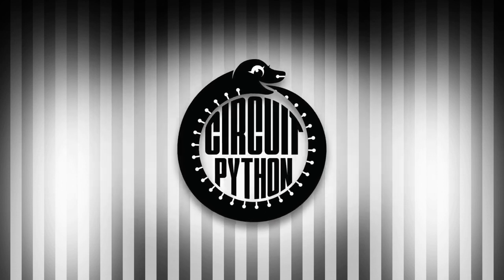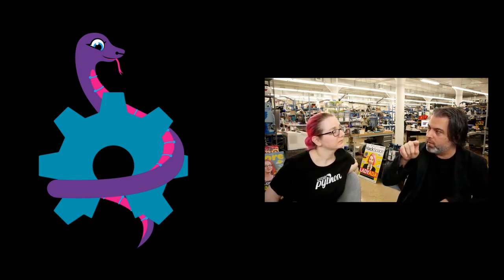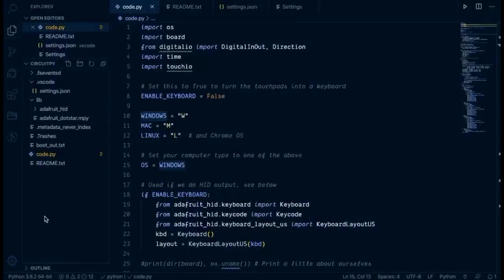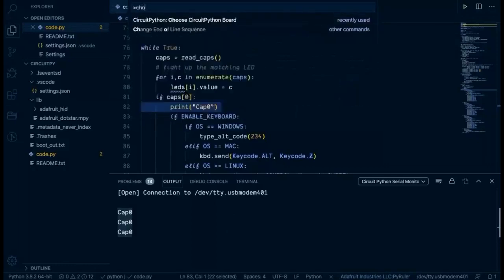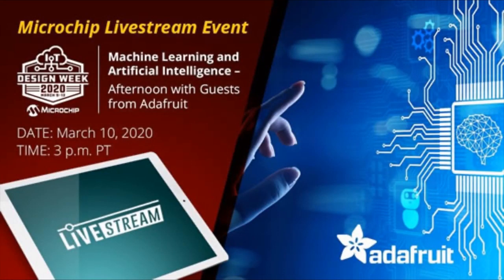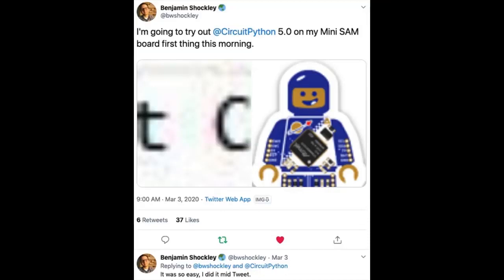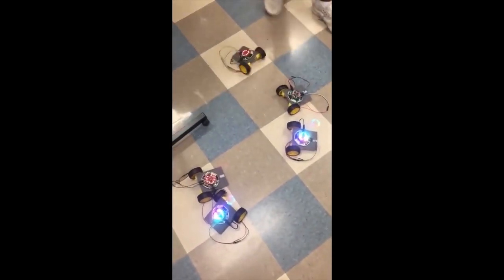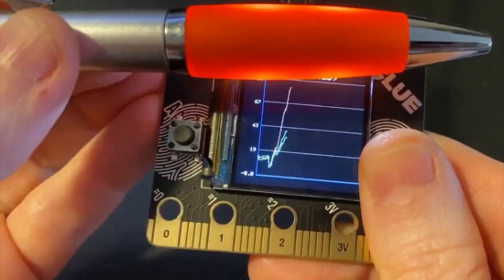Python on hardware! 73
The wonderful world of Python on hardware! Episode 73 (March 11, 2020). This is our weekly Python video-newsletter-podcast!